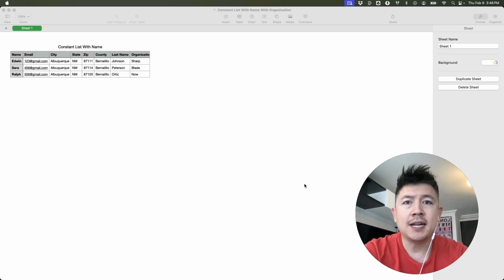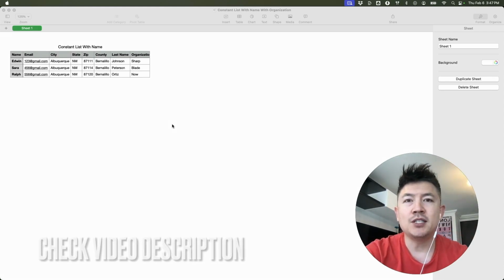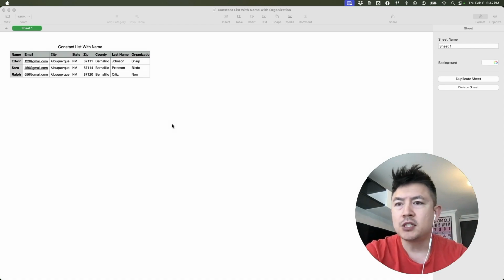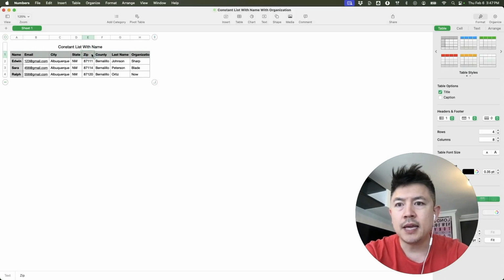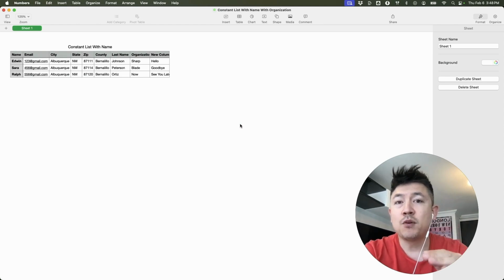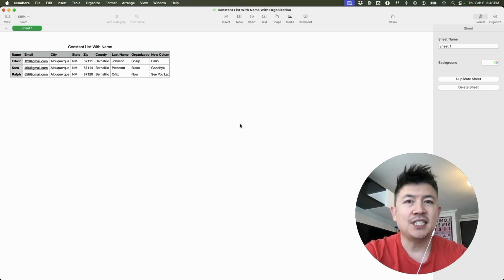✅ How To Add New Column In Apple Numbers Spreadsheet🔴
Apple Numbers is a spreadsheet software for macOS, iOS, and iPadOS that allows users to create and edit spreadsheets with a clean, user-friendly interface. It offers powerful features like interactive charts, built-in templates, and real-time collaboration through iCloud. Unlike traditional spreadsheet software, Numbers uses a flexible canvas-based layout, making it great for visually appealing data presentations and simple calculations.